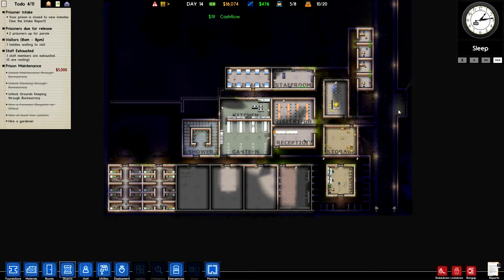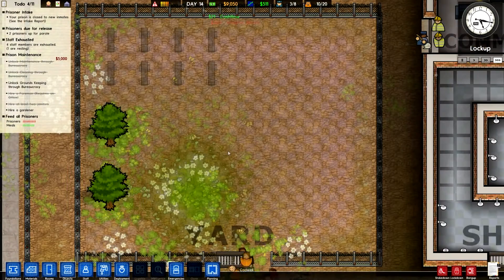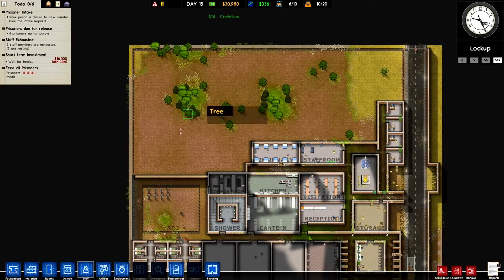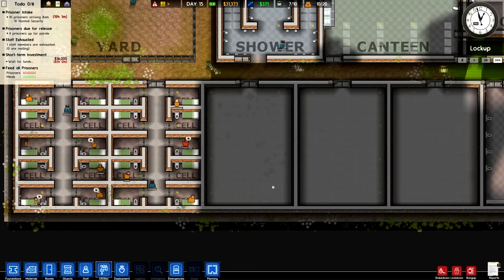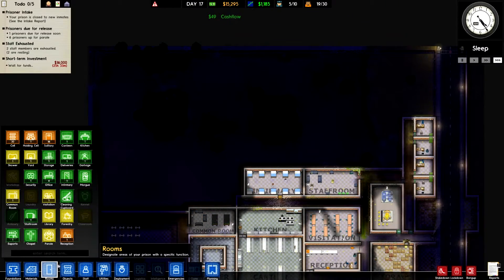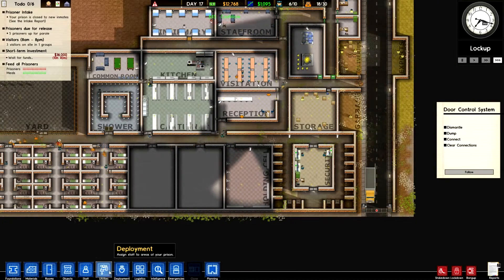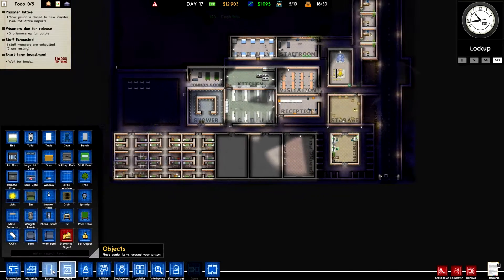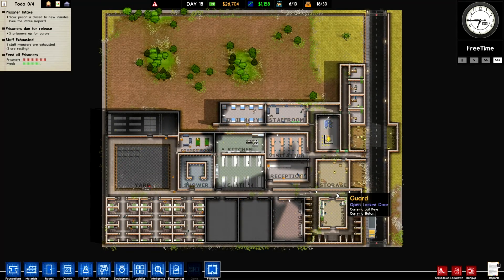Time to Play Prison Architect EP6 Prison Labour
hey guys dano921 here, today im playing Prison Architect, a game about building and running a prison. i hope you enjoy